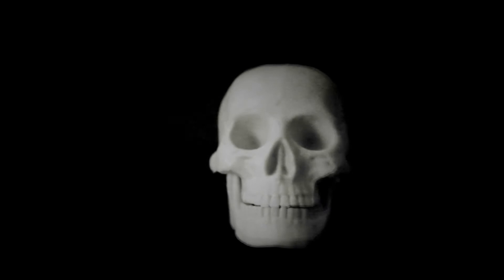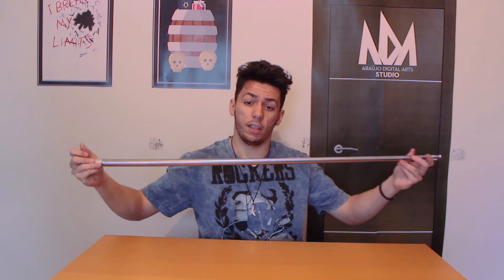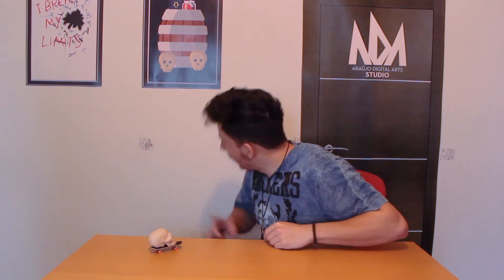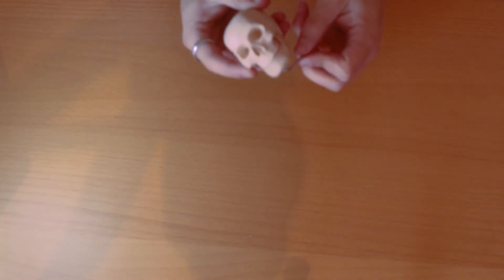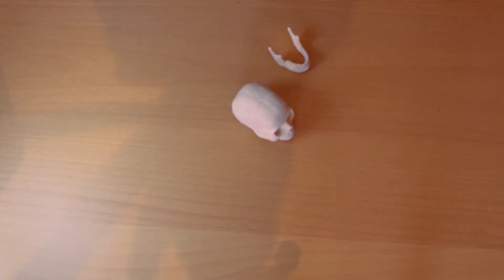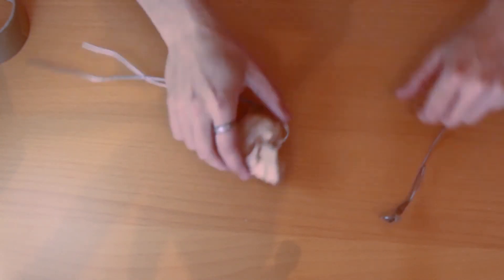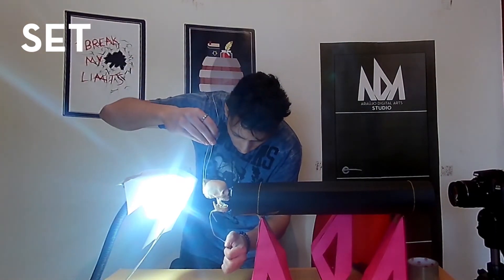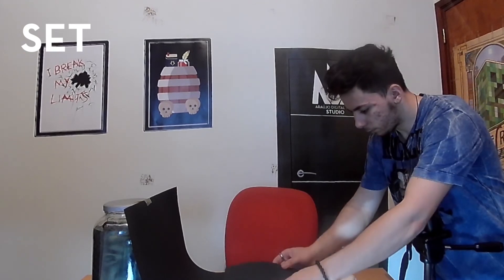I Dont Know | Creative tips Ep: 03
Love all your suport lets keep growing next video comming next week stay tunned, this week it was far better than i expected and your suport is been absolutly incredible, love you guys.